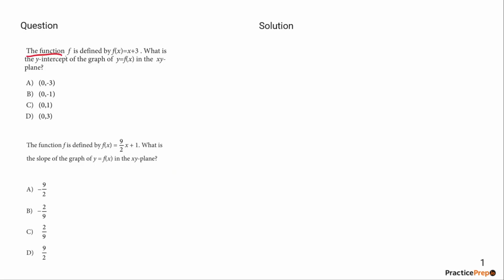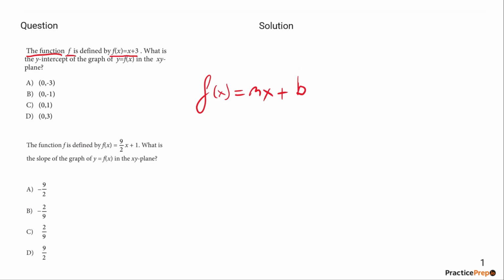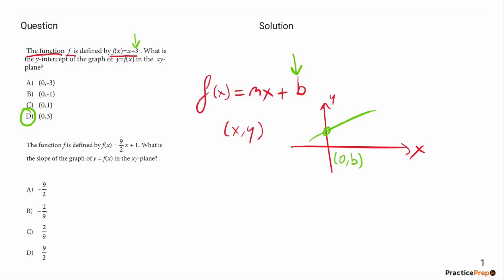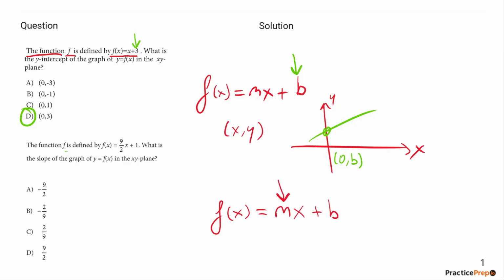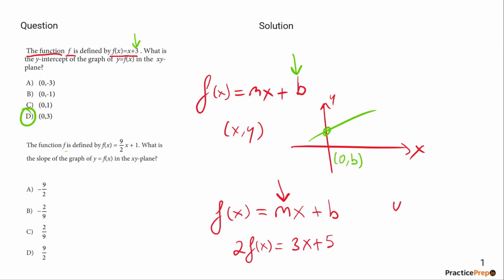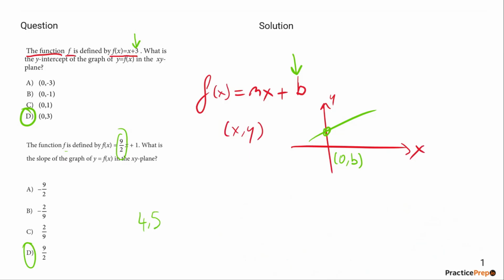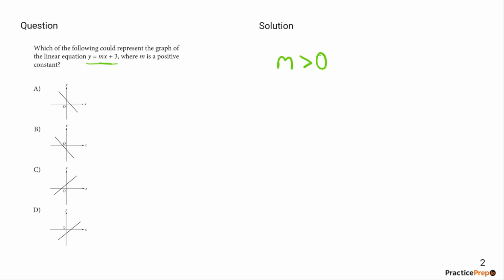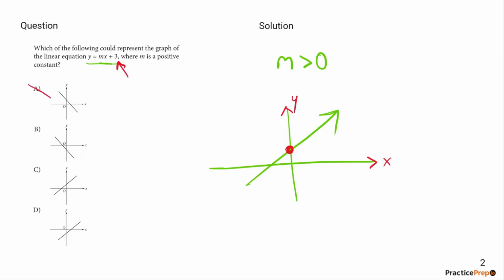SAT math lines, linear equation, slope, y-intercept, linear graphs: Module 2/28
In this SAT Math practice video, we cover essential linear equation concepts that frequently appear on the test. You’ll learn how to identify a function’s slope and y-intercept, interpret equations in the form y = mx + b, and understand how these features translate onto a graph.

Through several examples, we break down how to:

Find the y-intercept directly from the function definition

Recognize the slope, even when the equation must be rearranged

Eliminate incorrect graphs based on positive or negative slopes and intercepts

This lesson helps you build confidence with fundamental algebra and graph interpretation skills — critical for success on the SAT Math section.